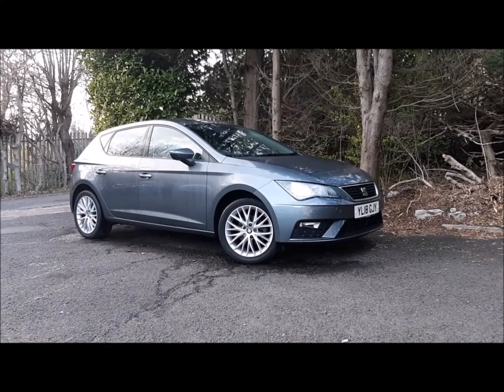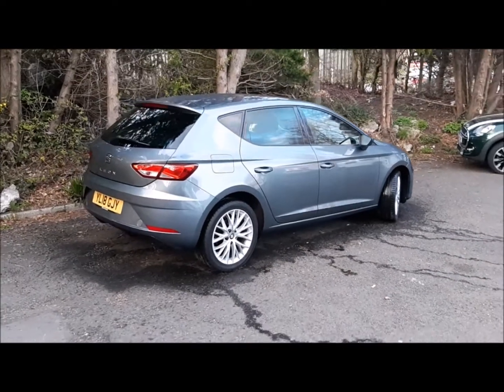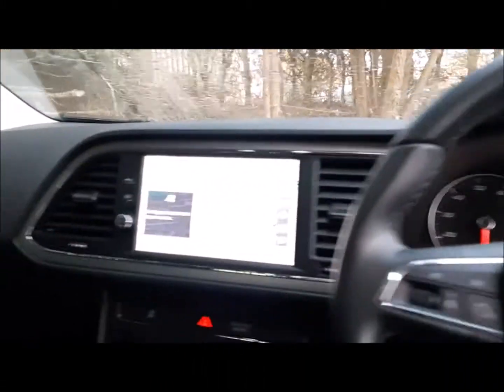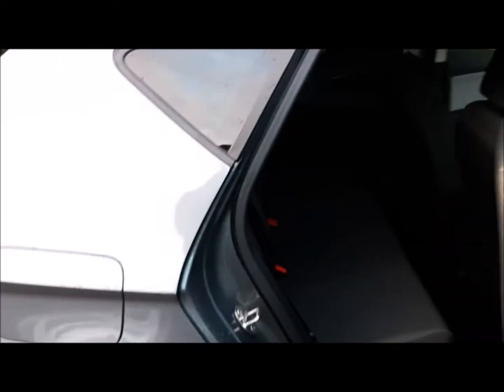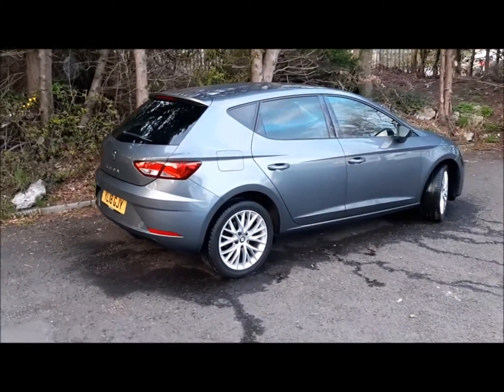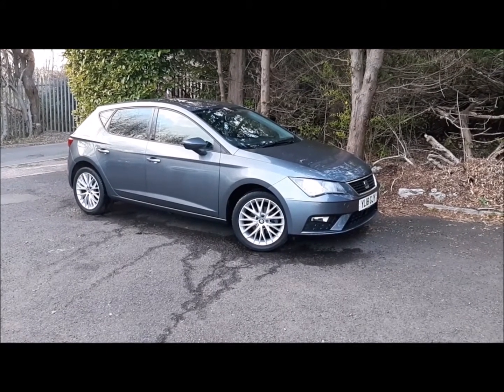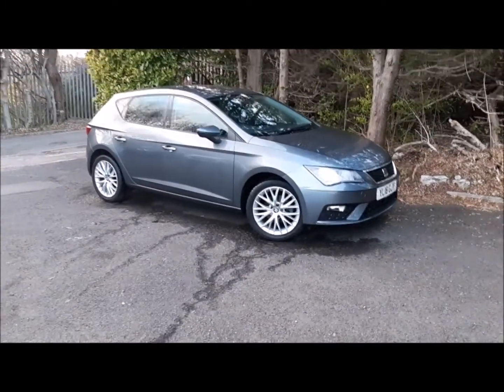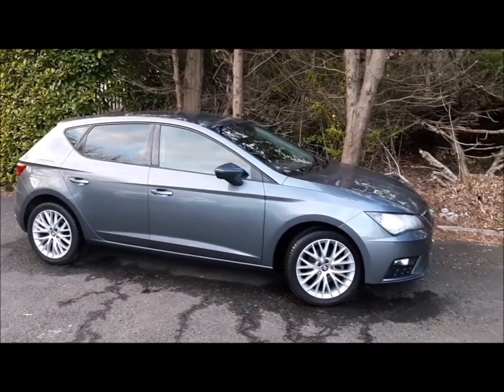Review of Seat Leon for sale in Glasgow